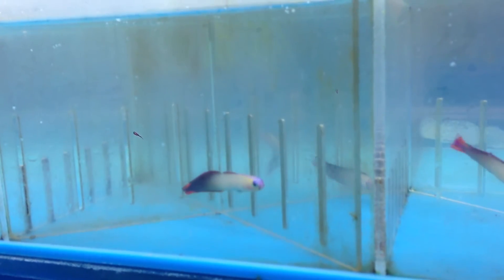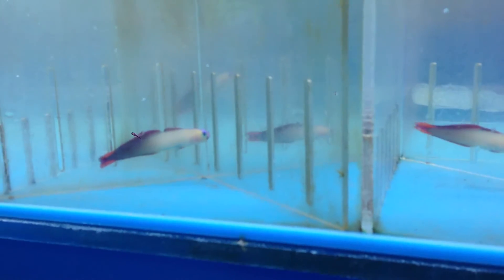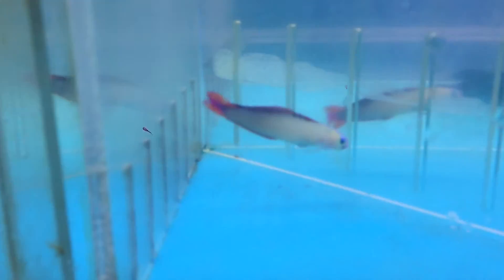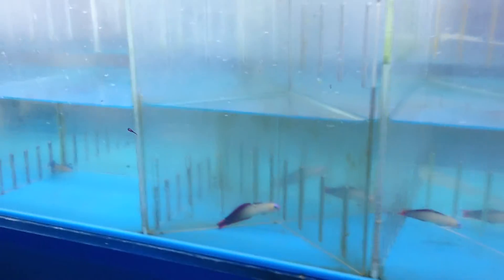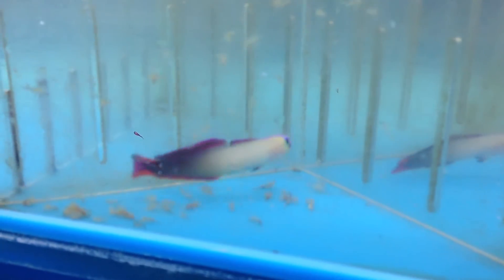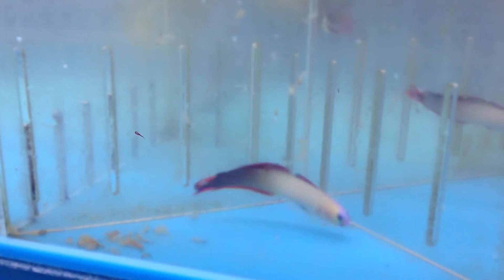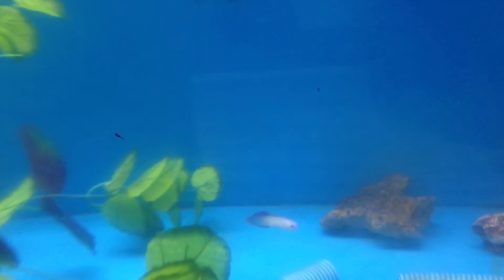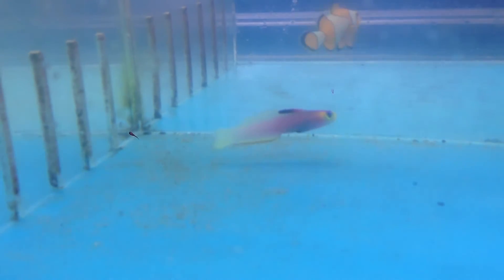All About Firefish - Gerber's Tropical Fish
Everything you need to know about firefish; such as helfrichi, red, and purple, before making a purchase.